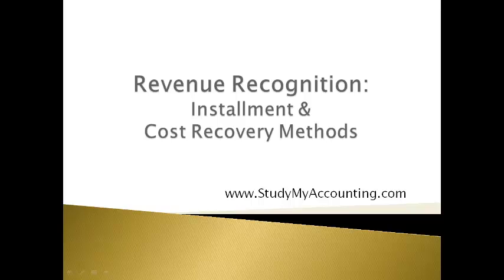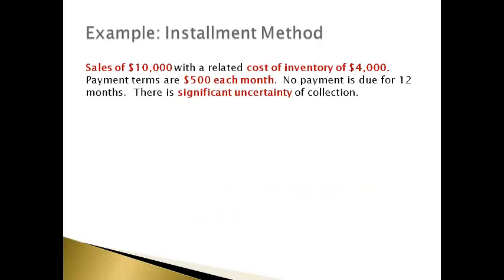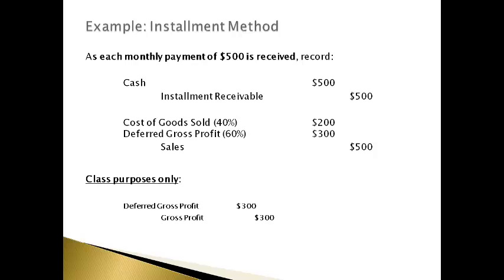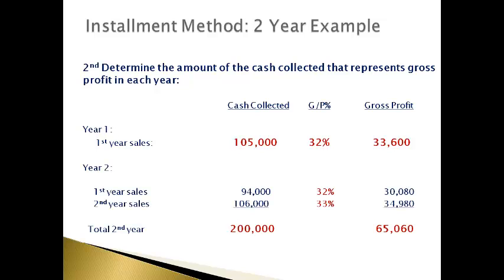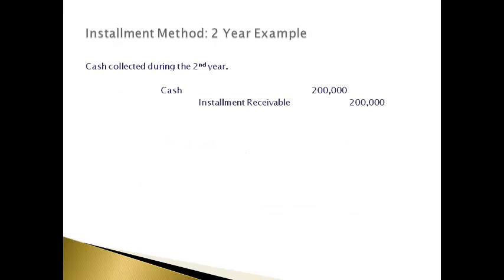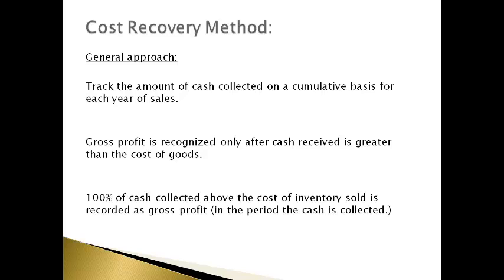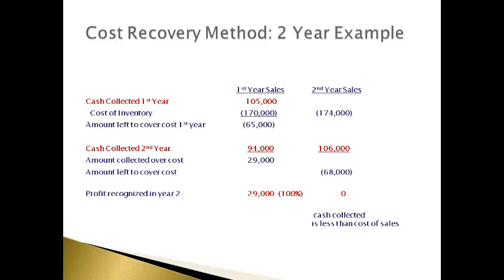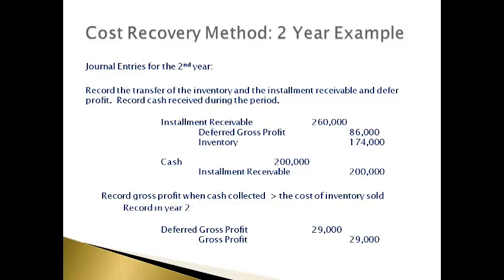INT2 Revenue Installment Method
Straight to the point overview of the installment method and cost recovery method concepts and procedures